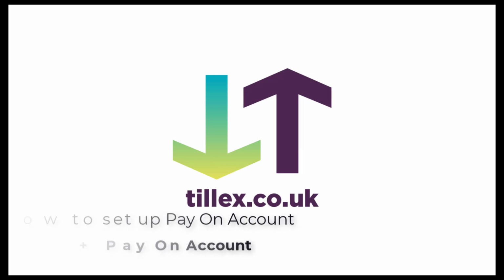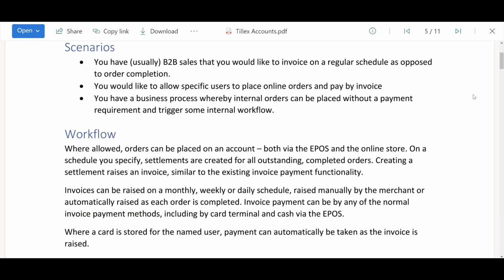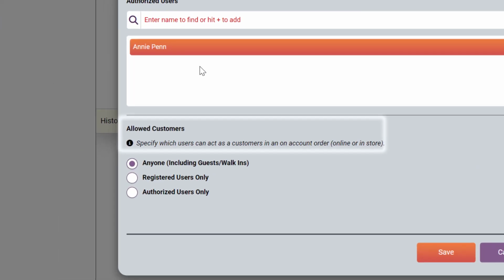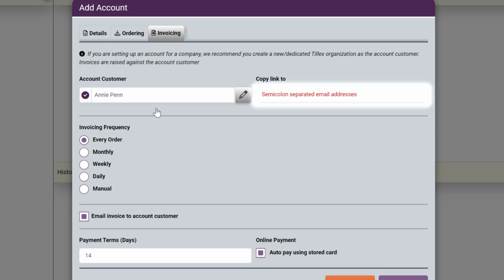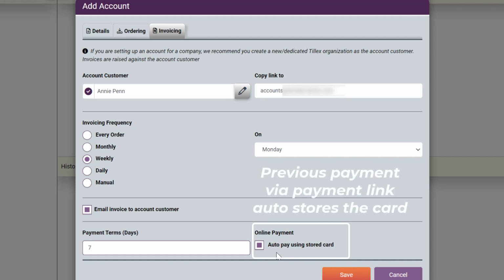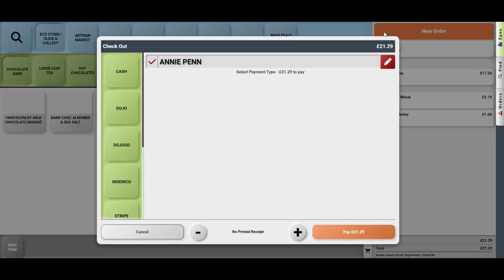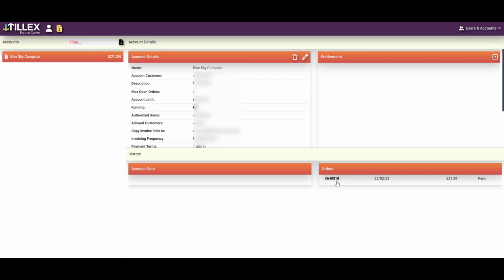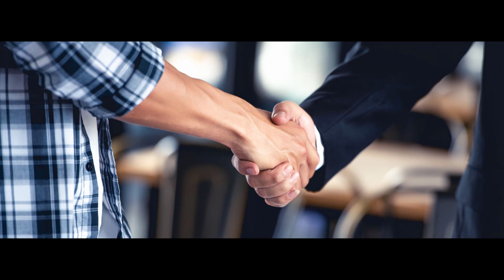How To Set Up 'Pay On Account' For Your Customers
Customers Wanting To Pay On Account - No Problem!

Scenarios

• You have (usually) B2B sales that you would like to invoice on a regular schedule as opposed
to order completion.

• You would like to allow specific users to place online orders and pay by invoice

• You have a business process whereby internal orders can be placed without a payment
requirement and trigger some internal workflow.

Tillex by Smokin Donut Ltd ePOS + eCommerce with integrated scales + stock control. This tutorial runs through how to set up an account for those that have customers wanting to pay weekly, monthly etc.

tillex.co.uk

Table of Contents:

00:00 - Introduction
01:21 - Pay On Account Set Up
04:46 - Accept 'Pay On Account' Orders Via EPOS
05:44 - Return Items For Pay On Account Customer
07:02 - See Unpaid PayByAccount Invoices In Epos